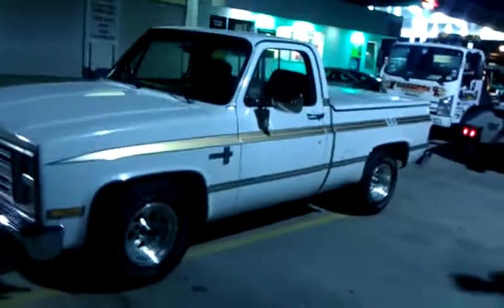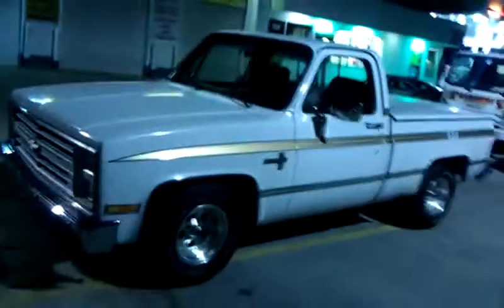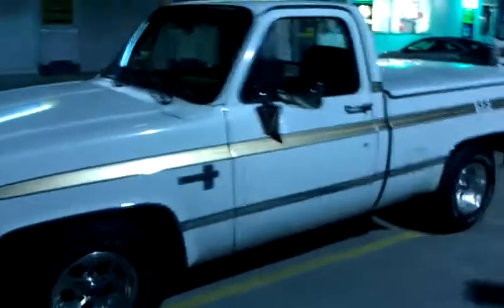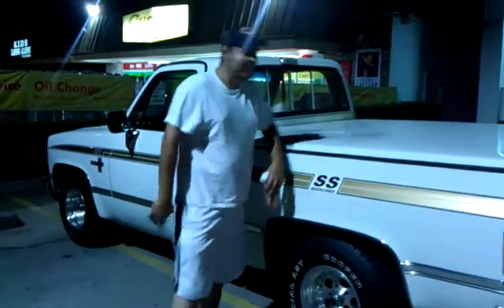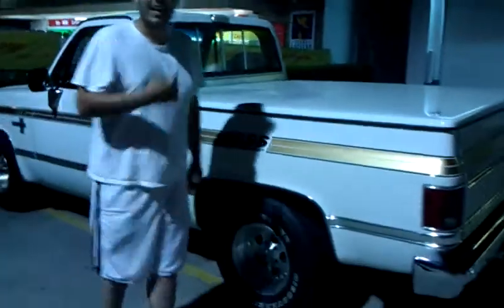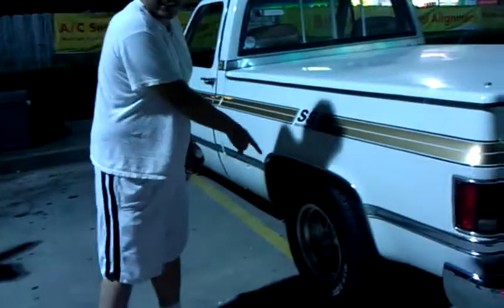87ShortBox Beachcomber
MyShortBox